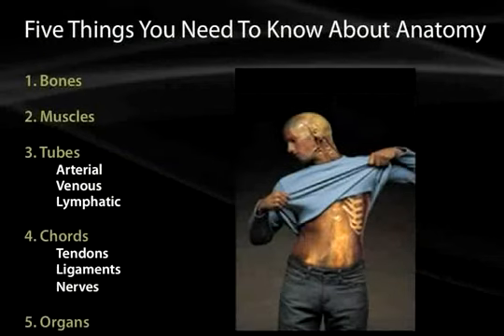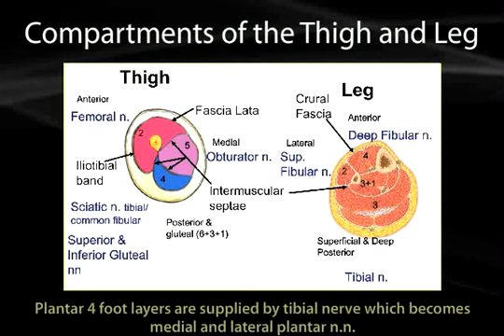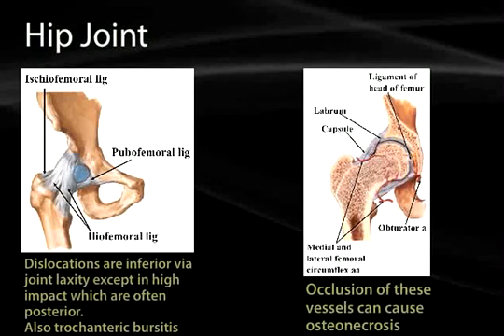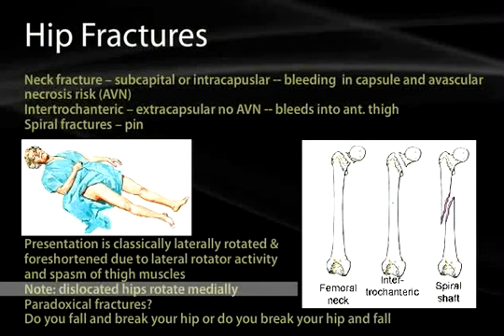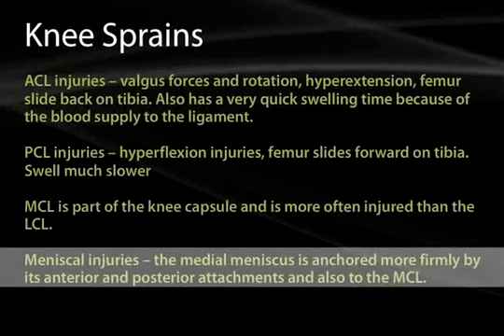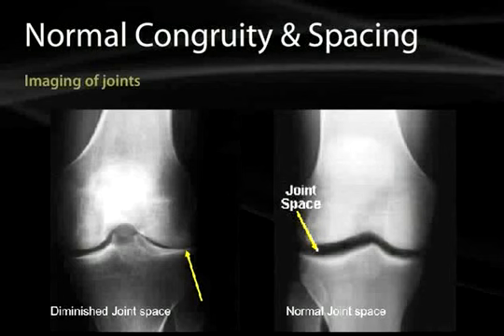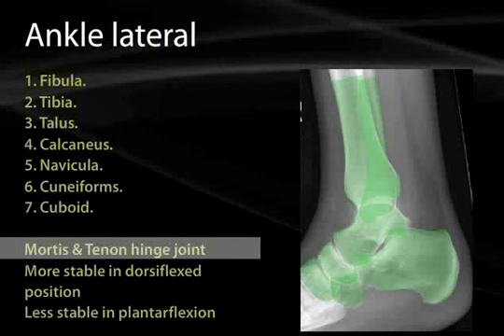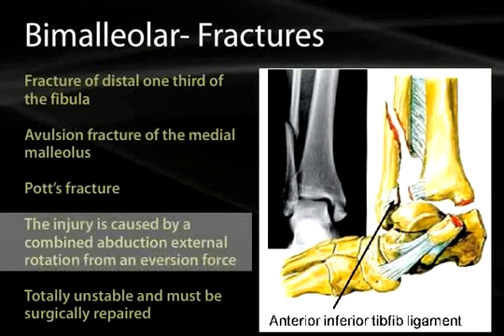10 Lower Limb Organization